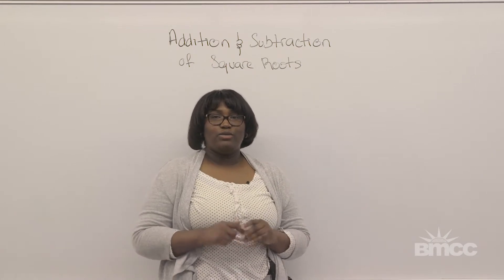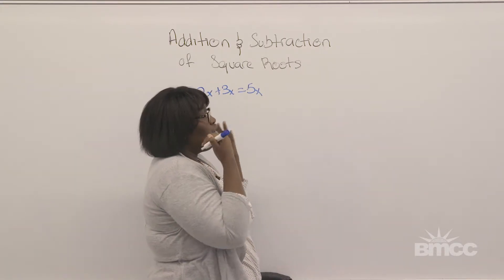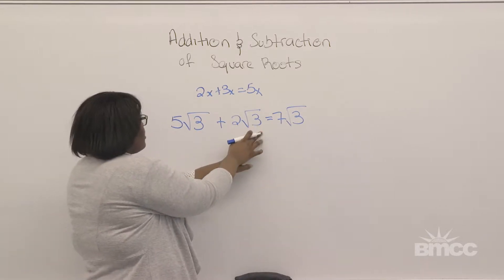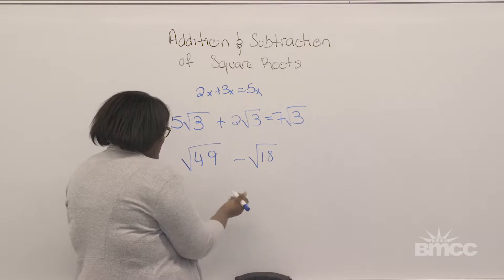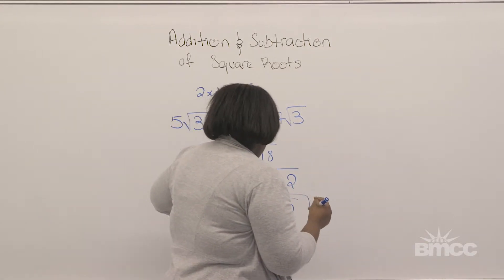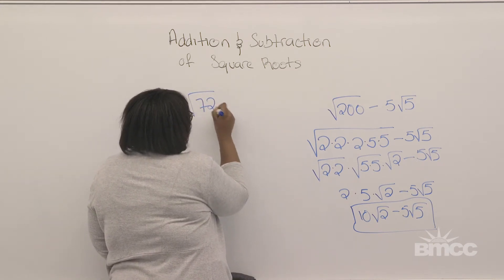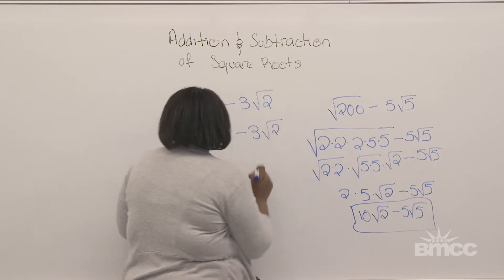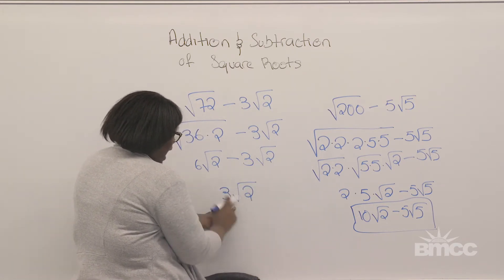Elementary Algebra - Addition and Subtraction of Square Roots